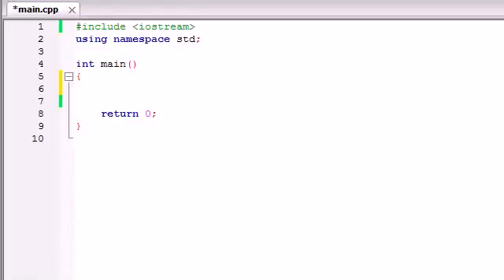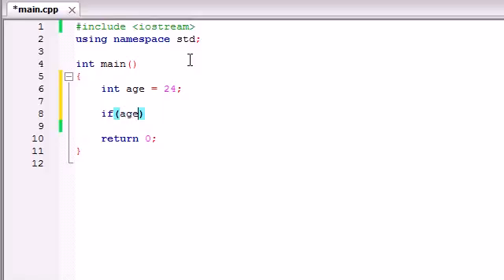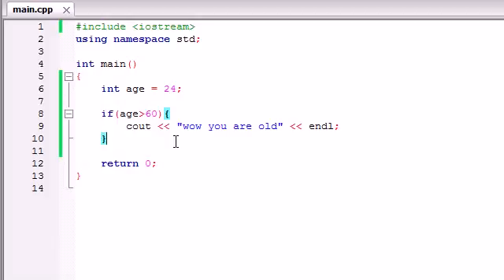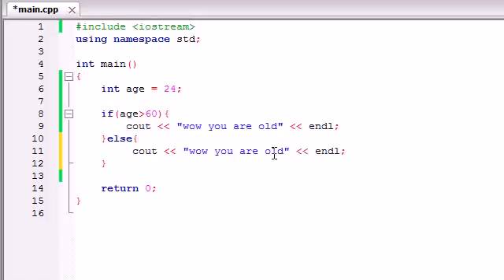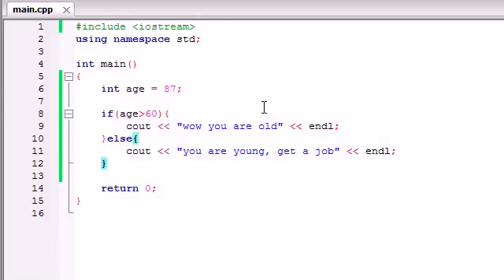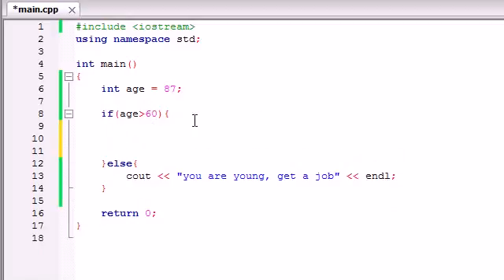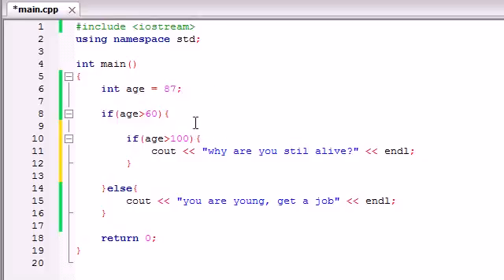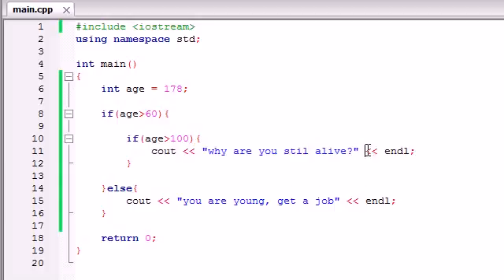C++ Programming Tutorials 17 if else Statement